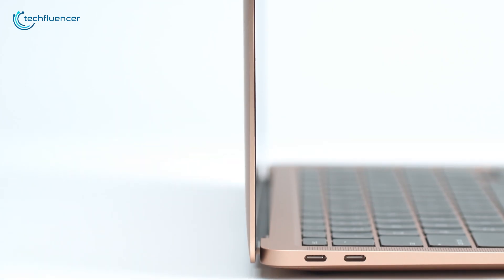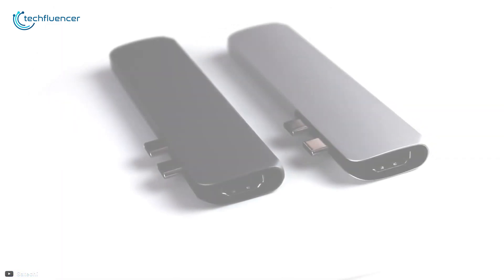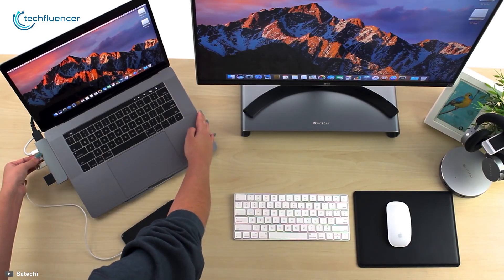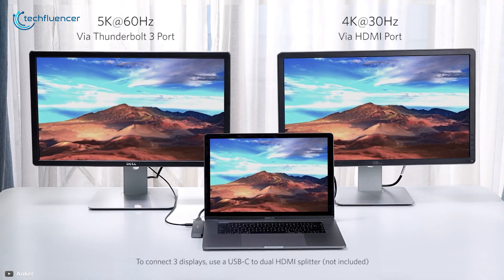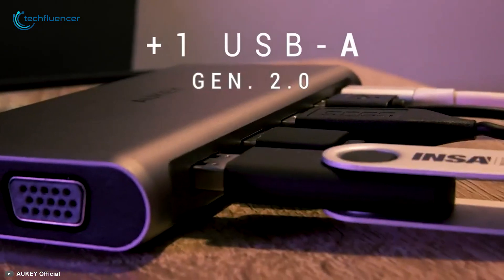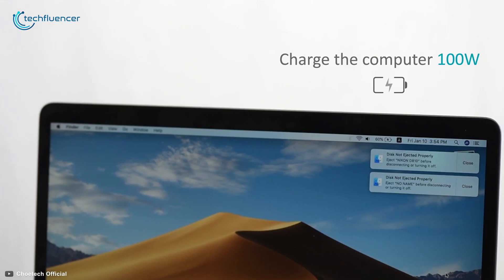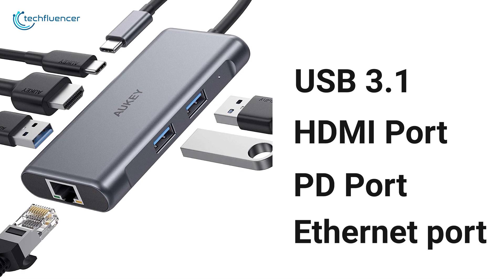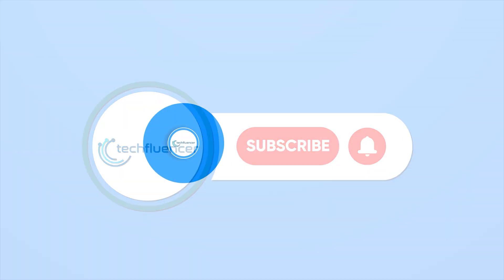Top 5 Best USB C Hub for MacBook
Finding a decent USB C Hub for MacBook can be quite a hassle and here are the Top 5 Best USB C Hub for MacBook that you might wanna check out.